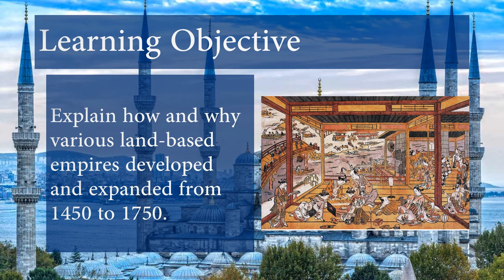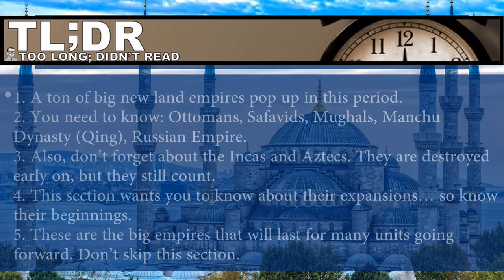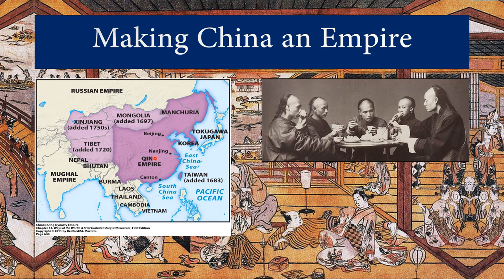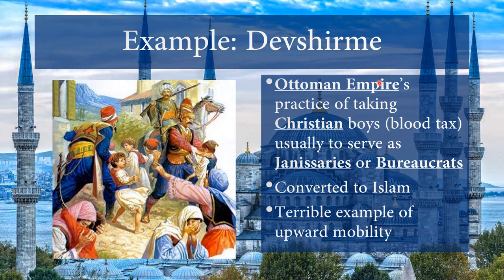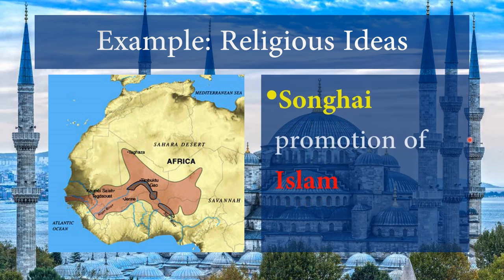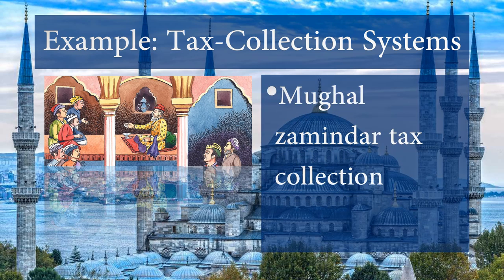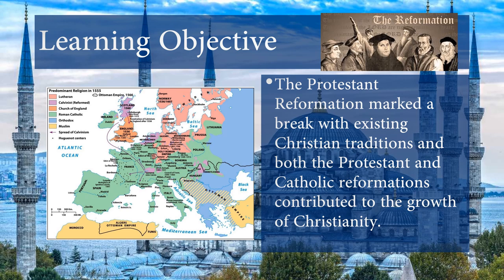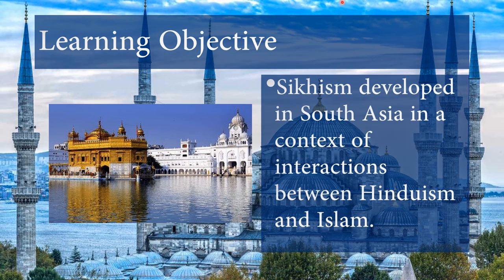Unit 3 Overview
WHAP Modern